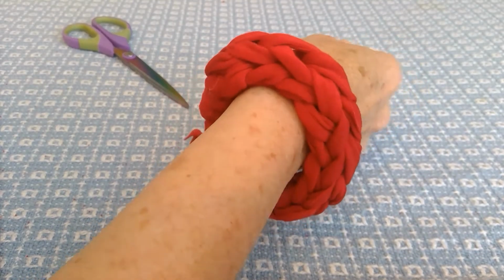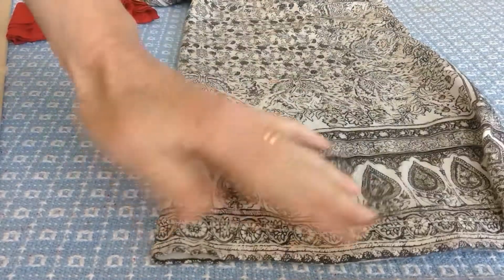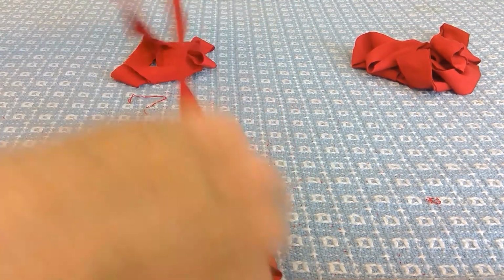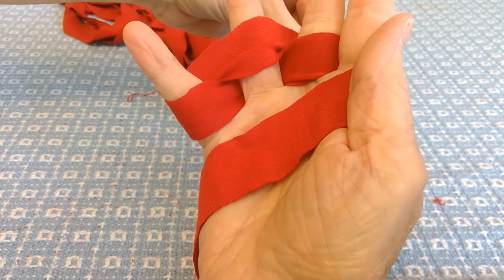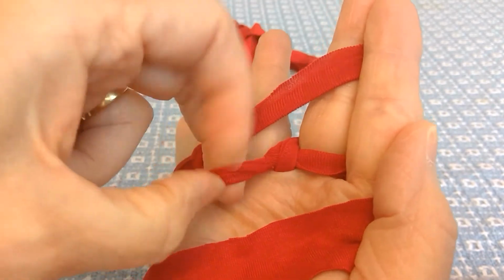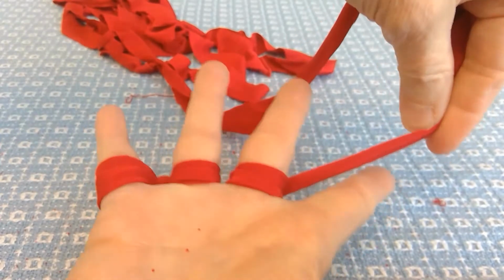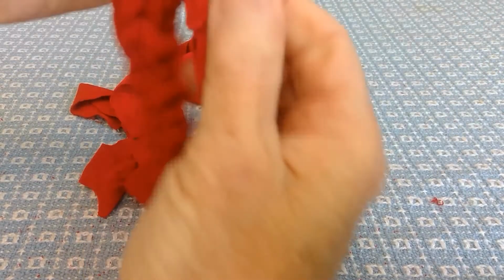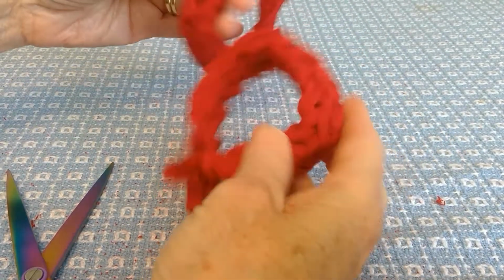Finger knit a bracelet